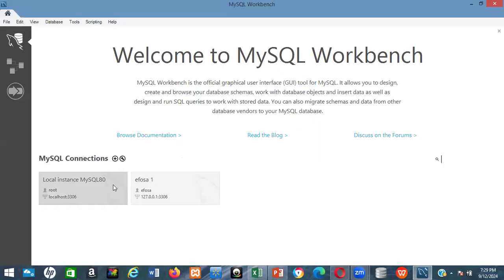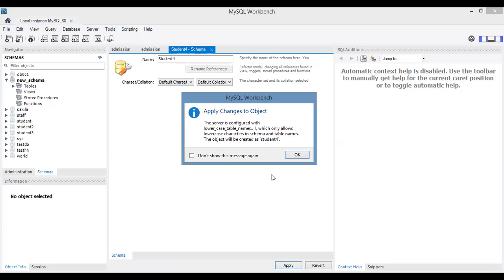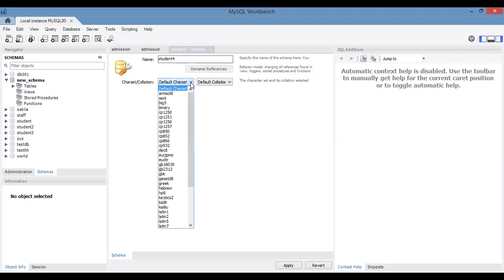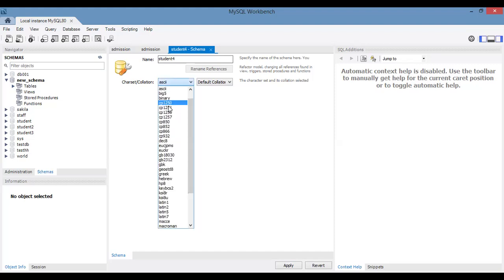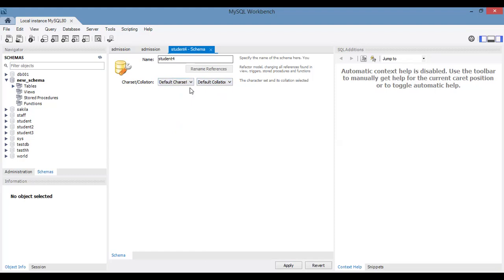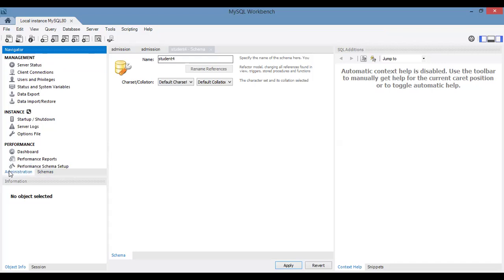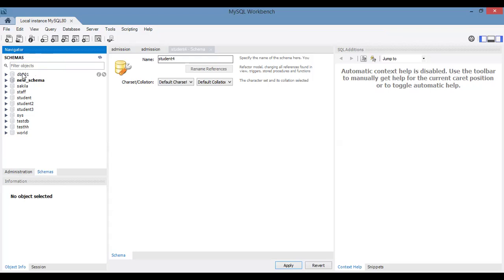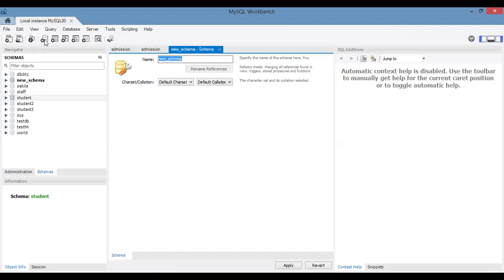SQL: MySQL Workbench 1A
DATA ANALYTICS @ PACETEC ACADEMY:

SQL: Intro to MYSQL Workbench